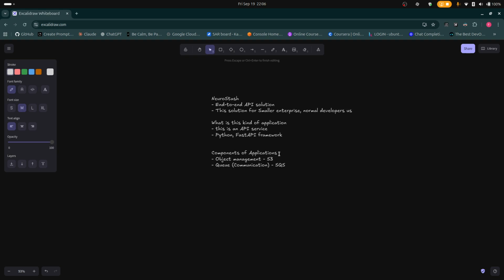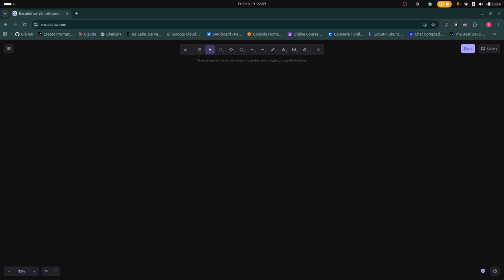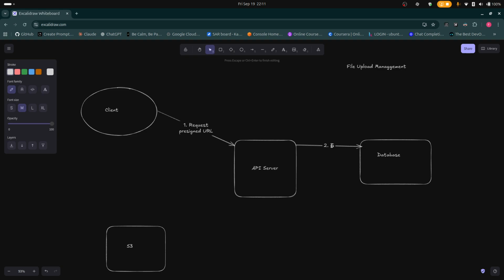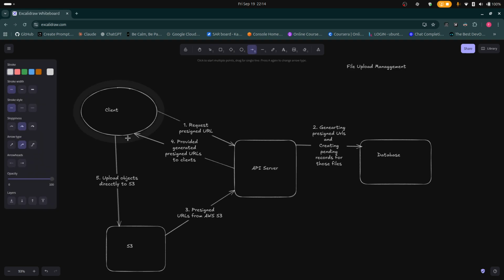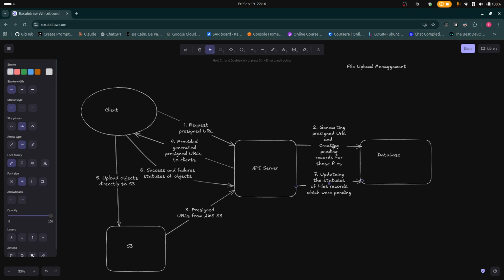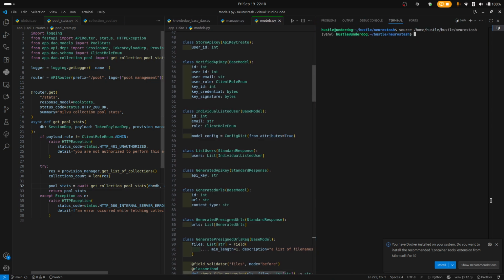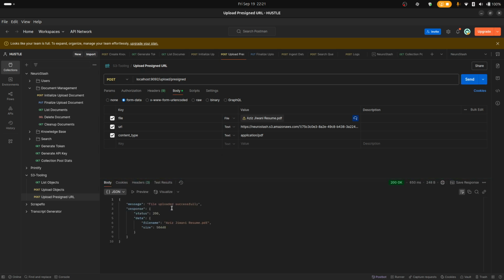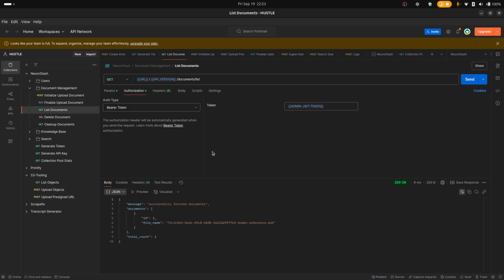NeuroStash: File Management